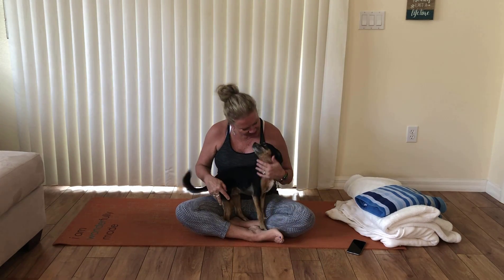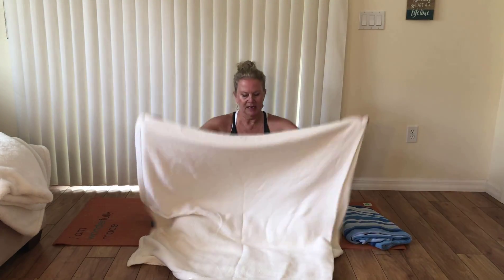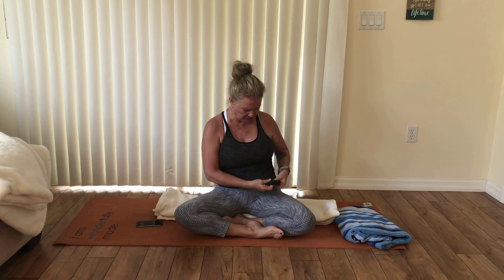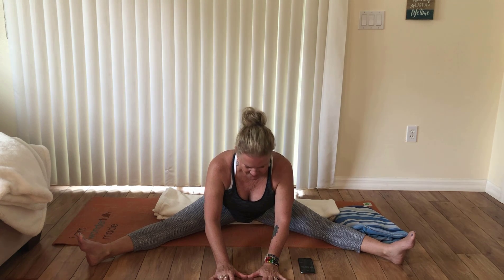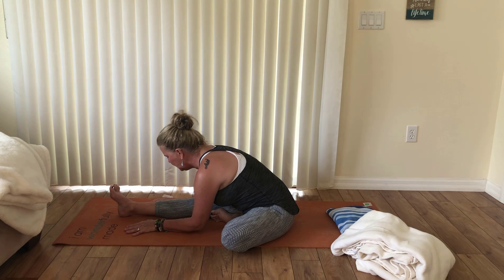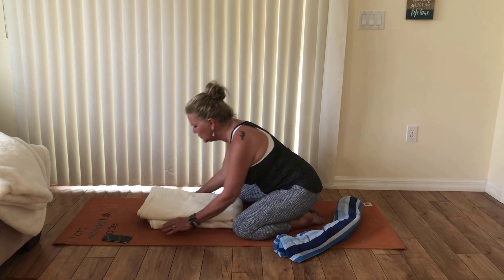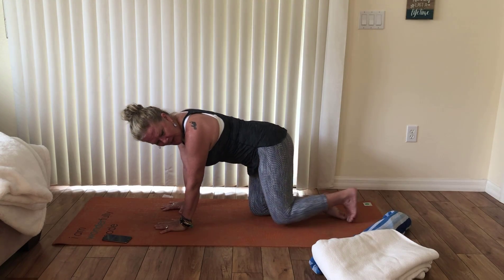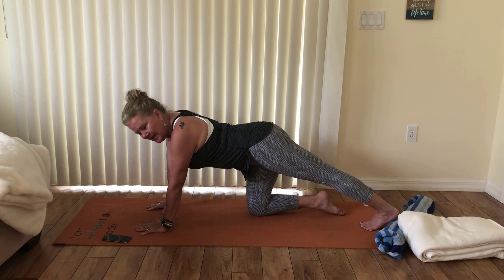Yin Yoga with Janet in The Villages, FL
The Free Yoga Club recommends that you consult your physician regarding the applicability of any recommendations and follow all safety instructions before beginning any exercise program. When participating in any exercise or exercise program, there is the possibility of physical injury. If you engage in this exercise or exercise program, you agree that you do so at your own risk, are voluntarily participating in these activities, assume all risk of injury to yourself.

RELATED QUESTIONS

What is Yin Yoga good for?
Can beginners do yin yoga?
What is Yin style yoga?
Who is the best yoga instructor on YouTube?
How much does yoga with Adriene make?
Is Yin Yoga good for beginners?
What do you do in a yin yoga class?
Does yin yoga count as exercise?
What is yoga Yin flow?
Is Yin Yoga Safe?
Is Yin Yoga good for anxiety?
Is Yin Yoga relaxing?
Is Yin Yang Yoga for Beginners?
What is a yin yang yoga class?
Is Yin Yang Yoga suitable for beginners?
Can a beginner do yin yoga?
Does yin yoga tone your body?
Who is yin yoga good for?
What is a yin yoga class?
Is yin yoga a good workout?
When should you practice Yin Yoga?
Is Yin yoga suitable for beginners?
What props do you need for Yin Yoga?

the best Online Yoga Classes to start a foundational home yoga practice, ... Gentle Mix is the combination of Yin Yoga, Somatic Movement, ...
Blissful 1 hour Yin Yoga (for Deep Stretching) is a very meditative class and has been the most requested class ...
Join us in the sanctuary of our beautiful and friendly space in the heart of London, where the city's most talented teachers and a vibrant community of yogis await ...
This Yin Yoga class is one of the best ways to not only increase flexibility in your legs and hips but it will also .
Aug 24, 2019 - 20-Minute Ashtanga Yoga Class. Sigismondi Photography on YouTube. Yoga instructor Laruga Glaser takes you through the fundamentals of ...
An at home beginners Yin Yoga practice led by Adriene. In this session we use things that you might have around the house to support, find comfort and restore.
I wanted to post one more yin sequence for the year to encourage you to… read more. Yin Yoga Sequence - Journey to Frog Pose - Half Frog / Sphinx.
Indulge in a 90 min yin yoga class for full body flexibility and relaxation JOIN THE MORNING YOGA ...

FULL Yin Yoga "Foundations" Class (45min.) with Travis Eliot - Flexibility & Beyond Program
Yoga For Low Back and Hamstrings | Yoga With Adriene
45 Minute Power Vinyasa Flow Yoga Class - Five Parks Yoga
30 min Yin Yoga for Hormones - Yoga for Adrenal Fatigue & Thyroid Issues
Stretch the day’s tension away with this yin yoga sequence (35-minute practice) | Rituals
60 minutes Yin Yoga for the Spine.
Power Yoga Workout ~ Forgiveness ~ Full Yoga Class
Yin Yoga for Immune System & Lymphatic System
The Science Of Yoga
Relaxing yoga music: Instrumental music, stress relief music, relax music, meditation music 30408Y
Neck & Shoulder Tension Release Yoga Class - Five Parks Yoga
Travis Eliot
Yoga With Adriene
Five Parks Yoga w/ Erin Sampson
Yoga with Kassandra
Rituals Cosmetics Global
Ekhart Yoga TV
Heart Alchemy Yoga with Michelle Goldstein
Yoga with Kassandra
Laura Plumb
Nu Meditation Music